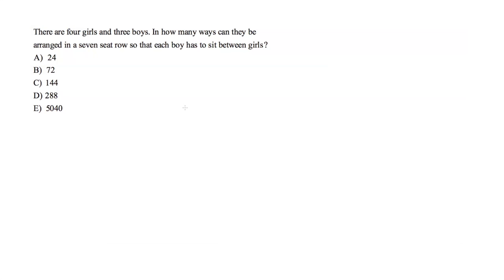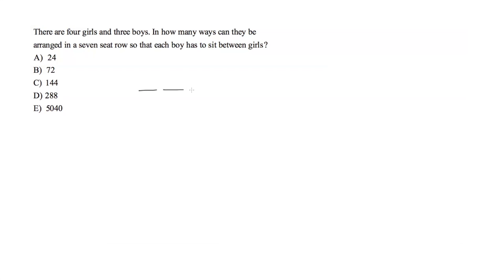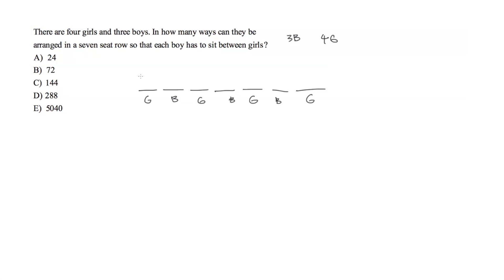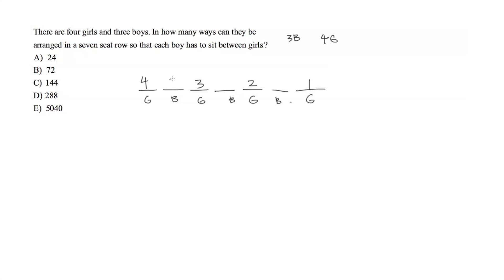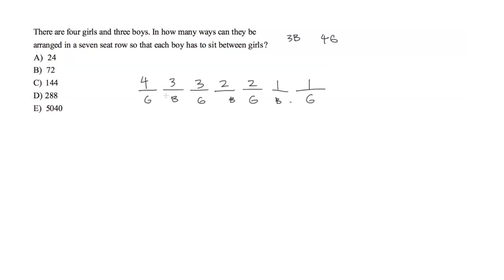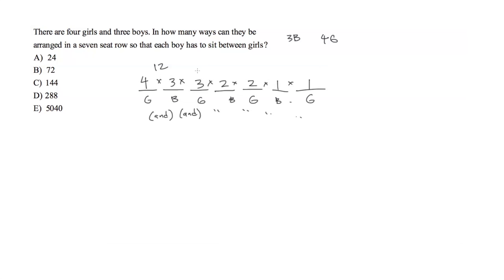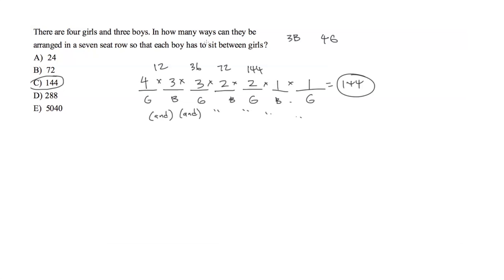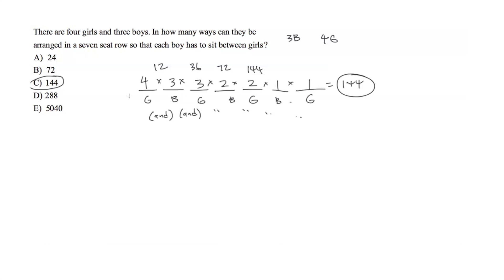Counting techniques - SAT Prep